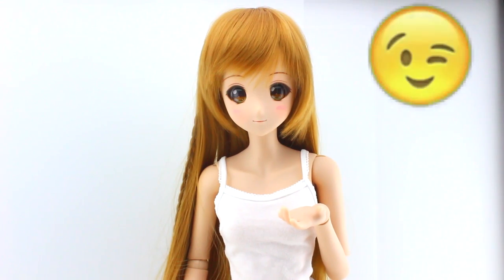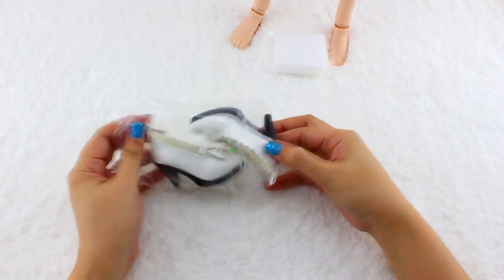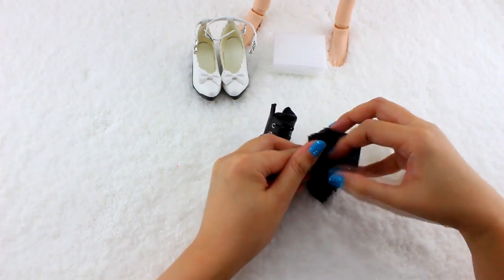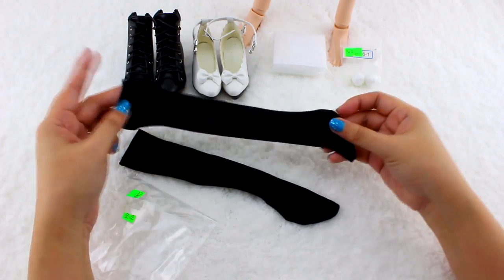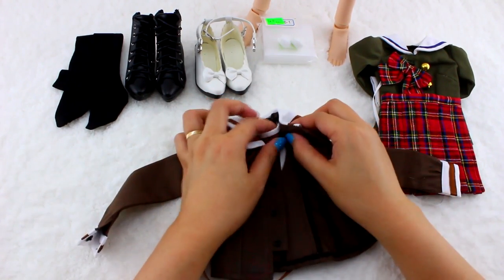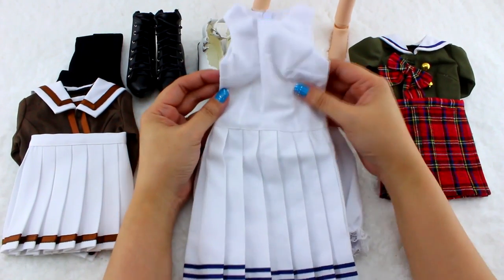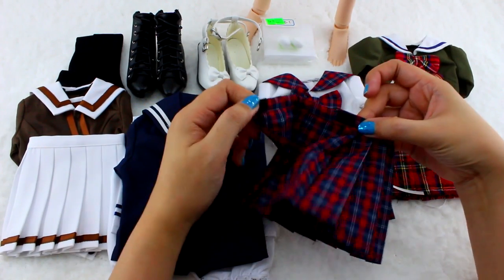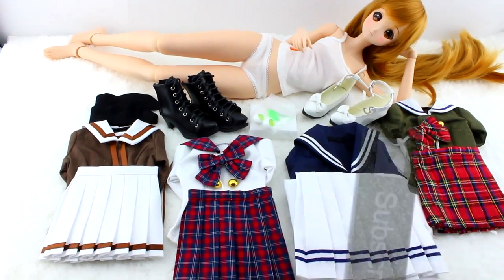Smart Doll School Uniforms Mini Haul !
Mini Makeup Fridge
Princess Castle Play Tents
Beacon Fabri-Tac Glue

It's not going to be more expensive but it helps me keep on with my videos and I thank you if you choose to support. If you don’t, that’s ok too ♡